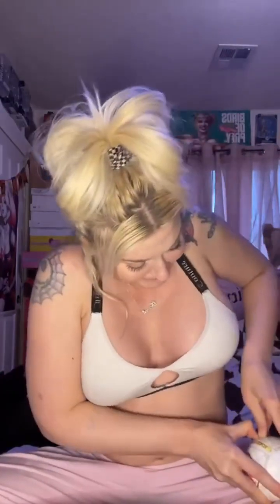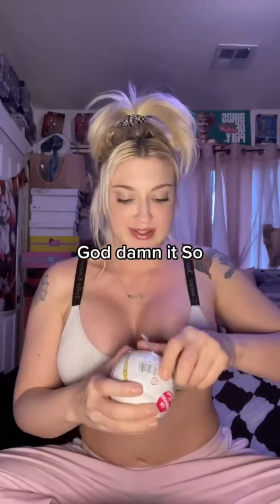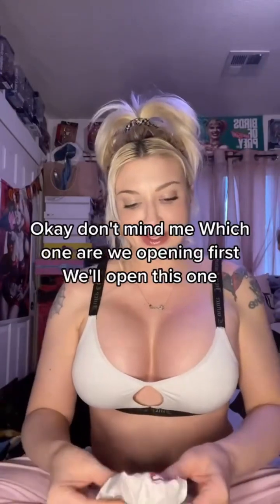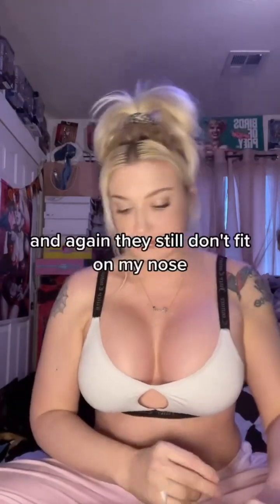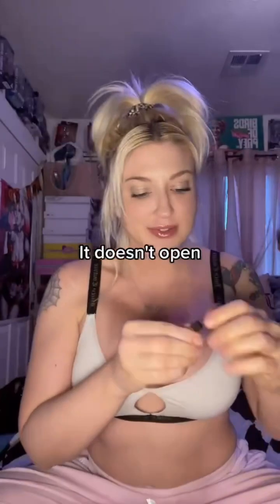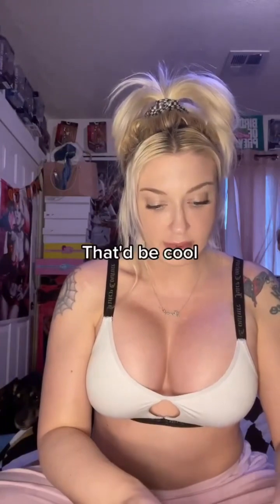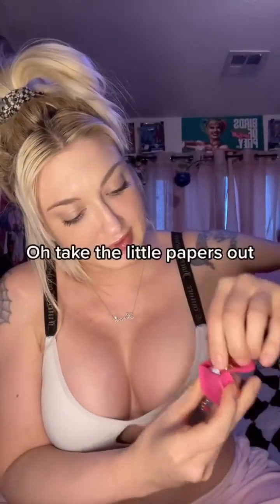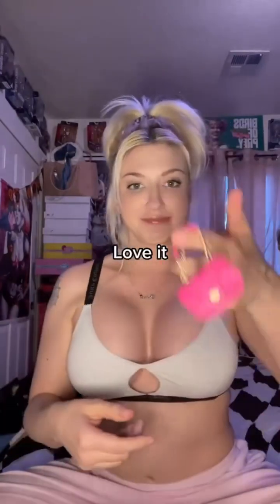Unboxing Mini Fashion Brands Series 1- #4 - another pink bag!